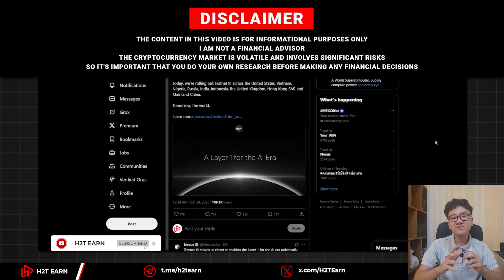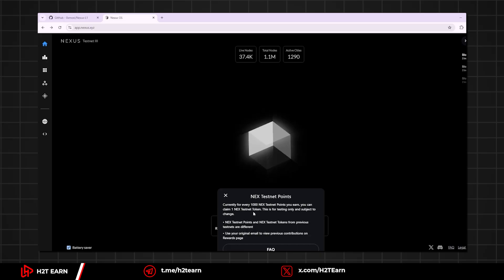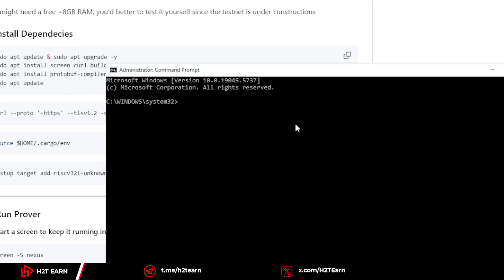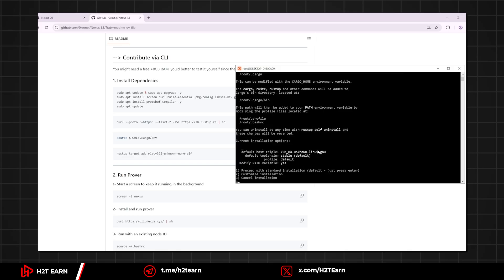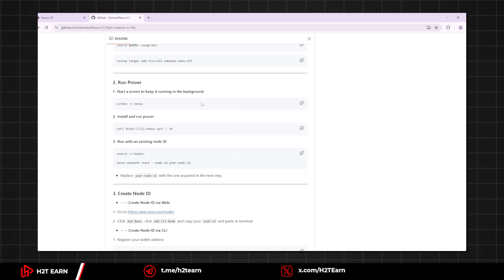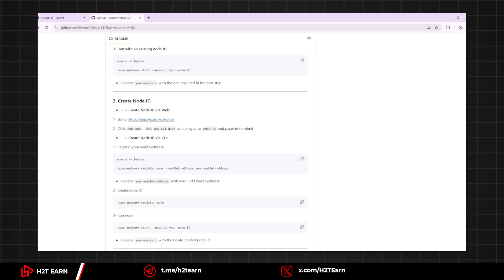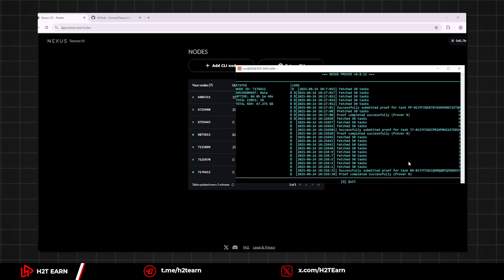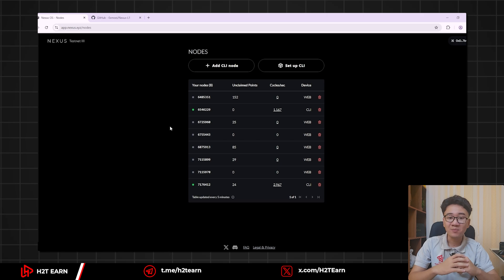How to Setup Nexus CLI Node & Join the Nexus Testnet 3 Airdrop FAST and FREE!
Learn how to quickly set up a Nexus CLI node and join the Nexus Testnet 3 airdrop for free! This step-by-step guide shows you how to jump in fast, contribute to the network, and stack those NEX Testnet Points—potentially convertible to $NEX tokens at mainnet launch. No cost, no hassle, just rewards!
Link used in the video:
Timestamps:
00:00 – Intro
00:19 – Browser Node
00:50 – CLI Node
04:40 – More CLI Node
05:25 – Outro
💬 Have any questions? Drop them in the comments below, and I’ll be happy to help!